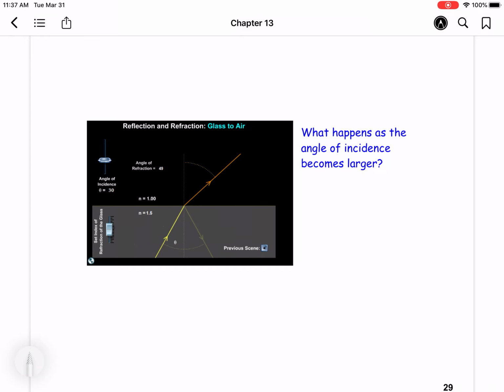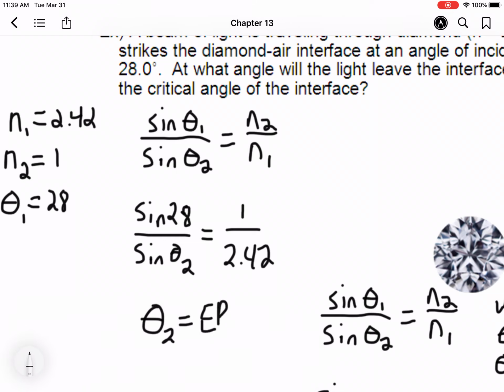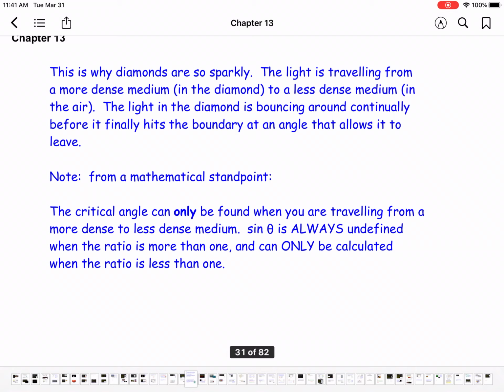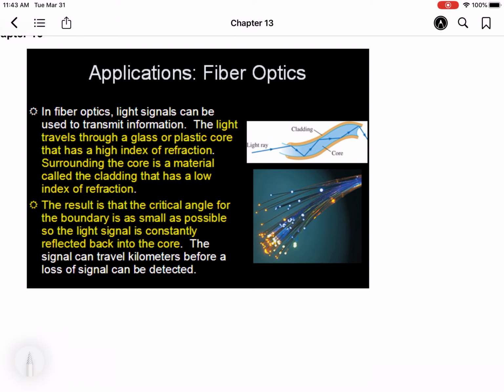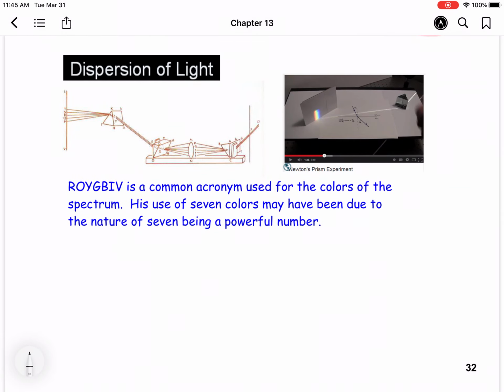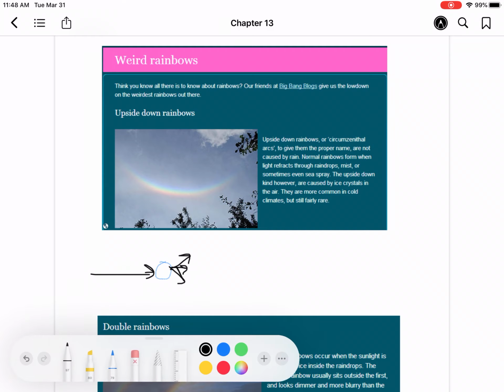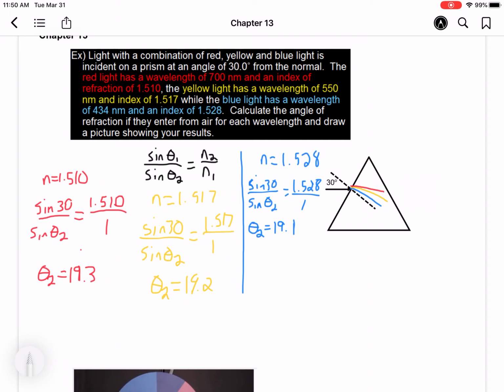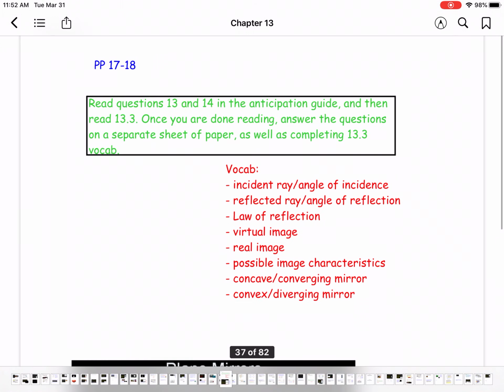EMR Ch13 Lesson 4